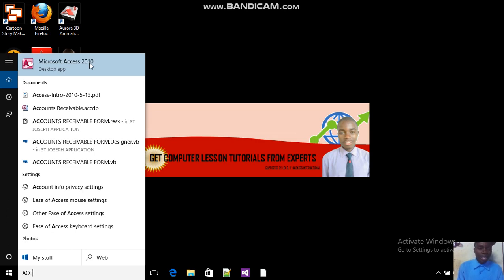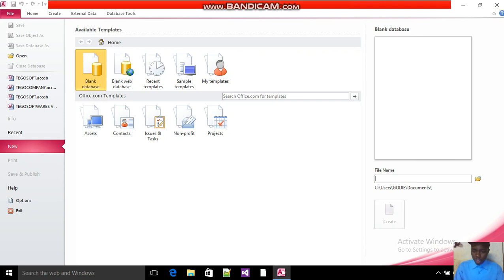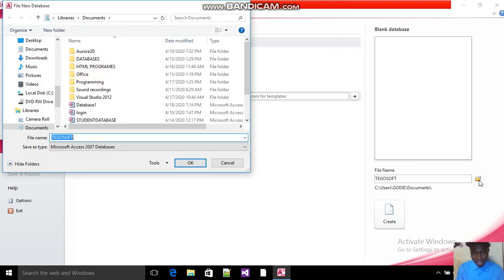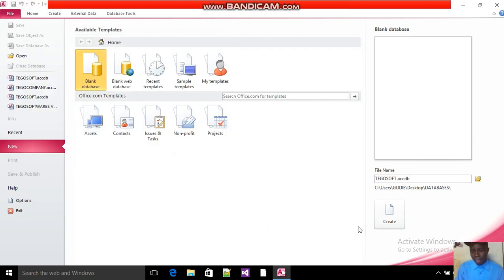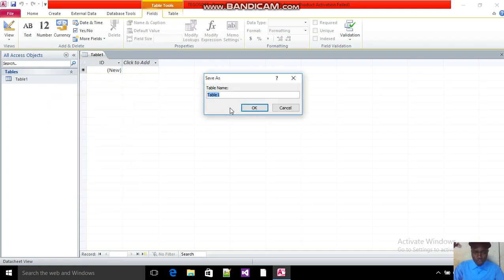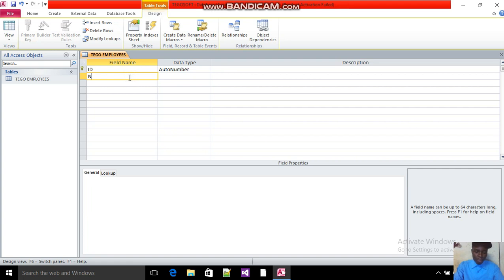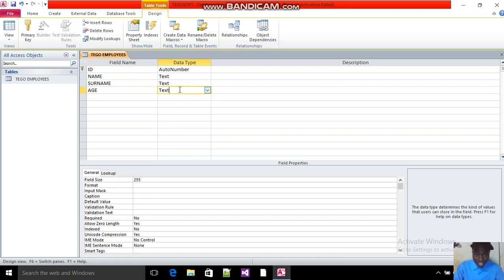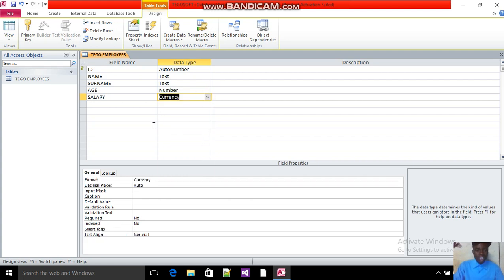Microsoft Access Tutorial with Godknows Chihota Part 1